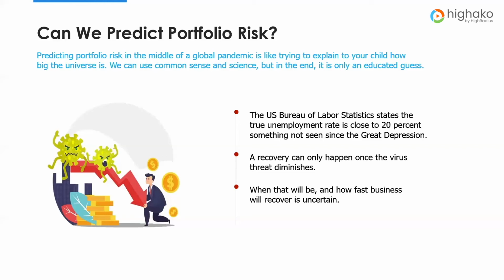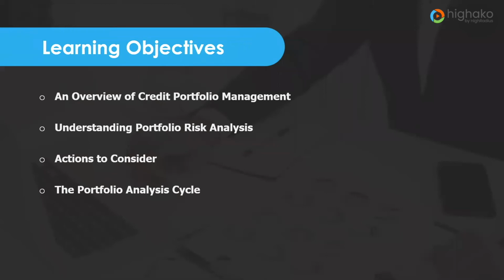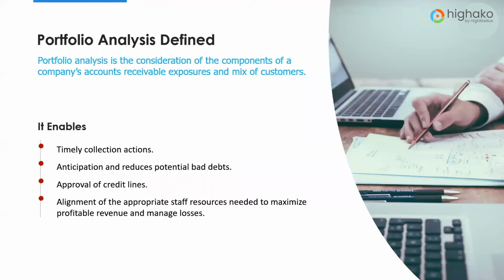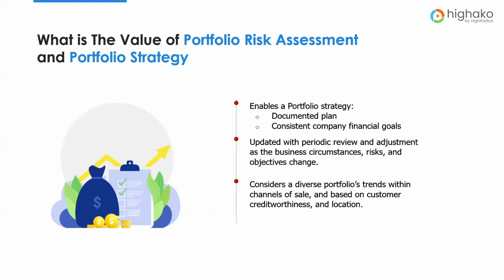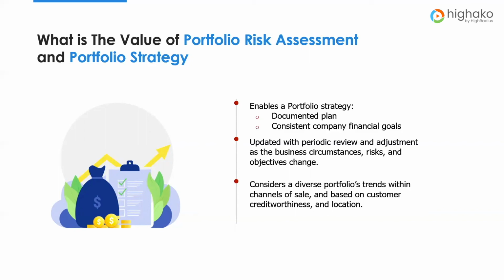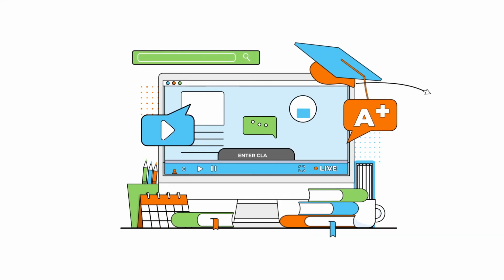Credit Portfolio Management and Portfolio Risk Analysis | Business During Recession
Learn how to minimize losses & maximize profits during economic downturns with Portfolio Risk Analysis & Credit Portfolio Management.

🎓 Gain skills by enrolling in Highako's Industry Credit Reports Assessment Certification

As a b2b trade credit manager, are you concerned about how your business will face business uncertainty during an economic downturn?

Watch this tutorial to understand the value of building a value of Portfolio Risk Analysis, to create a balance between risk and collections. It will also help you calculate bad-debt loss reserves to get accustomed to the new normal in business amidst uncertainty business environment. As a credit manager, changing with time is a must to avoid putting your credit at risk!

Our expert guest speaker will guide you through practical examples and strategies to gain knowledge on how to analyze a portfolio and optimize Credit Portfolio Management to minimize losses and maximize profits.

00:00 - 00:18 - Introduction
00:41 - 01:46 - Predicting Portfolio Risk
01:46 - 02:13 - Learning Objectives
02:13 - 03:26 - Chapter 1: Portfolio Analysis Definition
03:26 - 04:44 - Chapter 2: An Overview of Credit Portfolio Management
04:44 - 05:54 - Chapter 3: Value of A/R Portfolio Risk Assessment & A/R Portfolio Strategy
05:54 - 06:00 - Ending Notes

Don't let a recession take your business down - equip yourself with the tools to navigate the challenging economic landscape. Watch now to learn more!

🔴 Watch our latest video on “How to Improve Month-End Close Timelines & Process: Best Practices for Financial Statements”